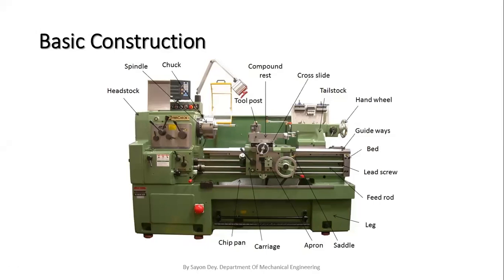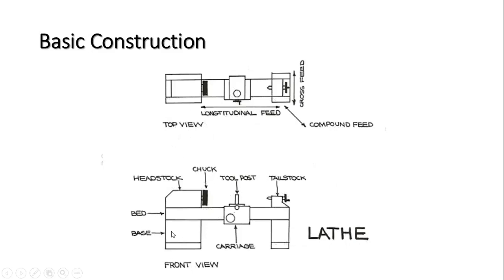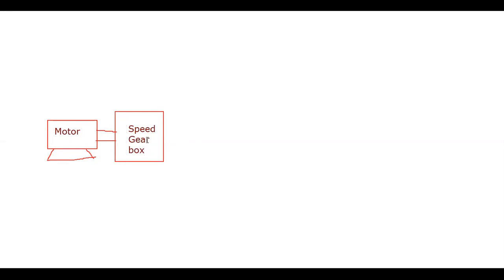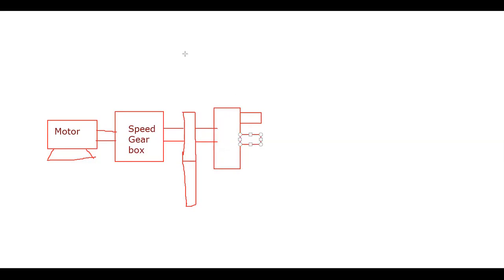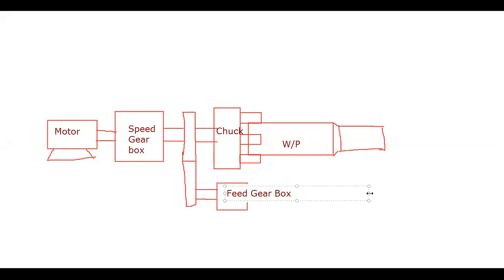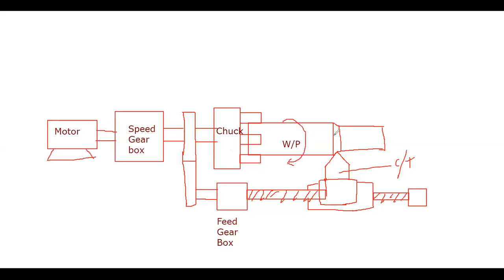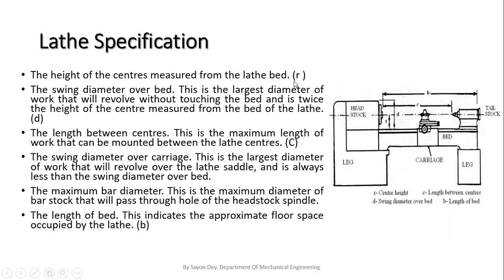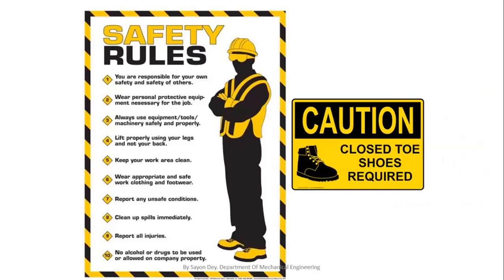Lathe Basic Construction | Specification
Presented by Sayon Dey. Department of Mechanical Engineering.
To watch my all other videos please click on the link given below,